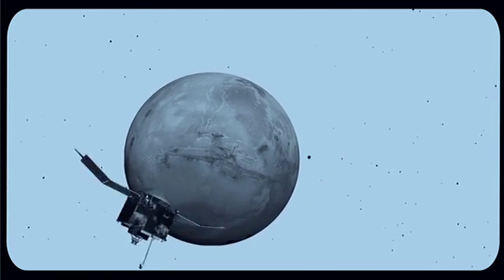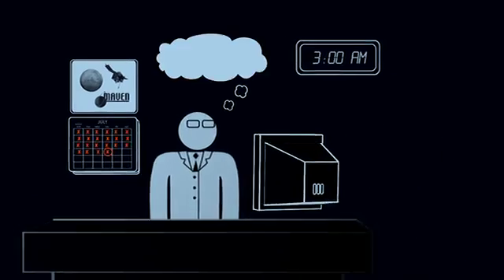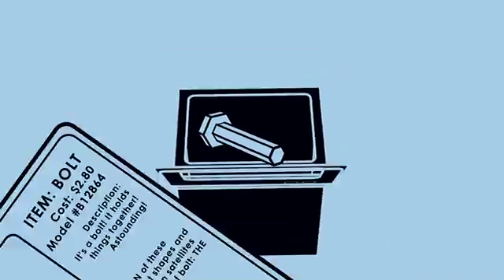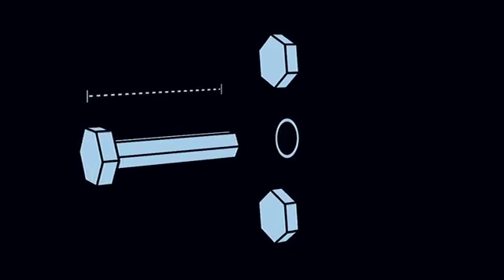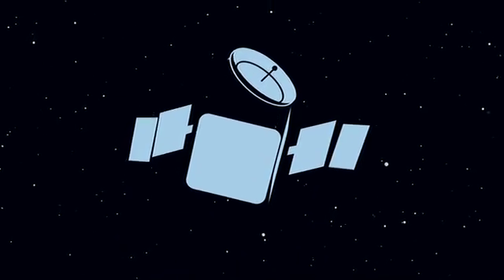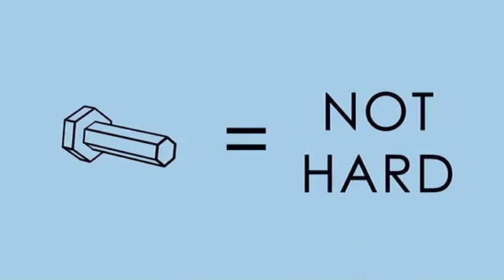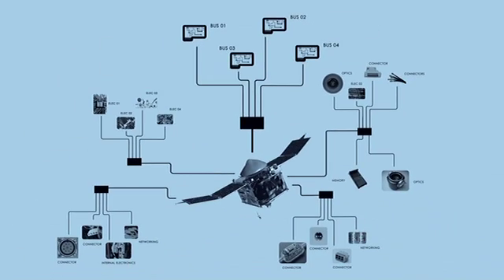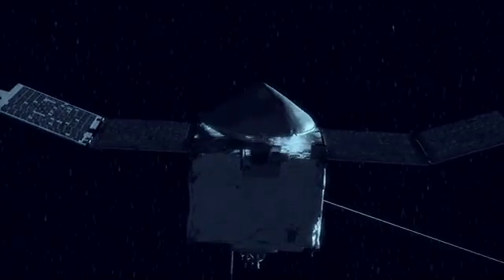So, You Want to Build a Satellite: Part Two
Using the MAVEN mission as an example, this video describes why building a satellite is much more difficult than putting together an office chair.